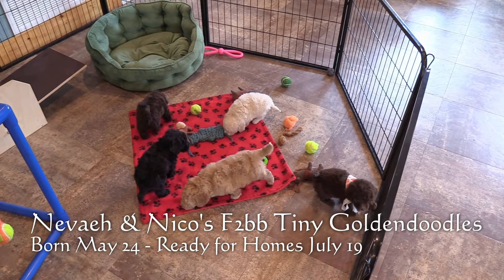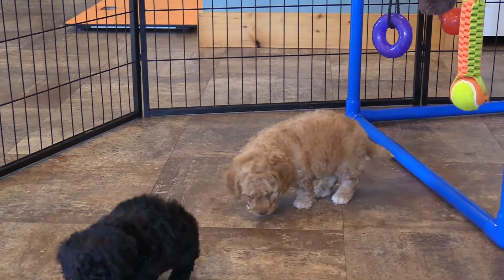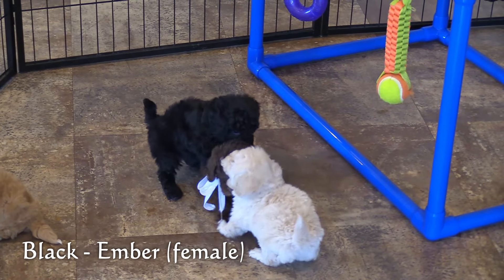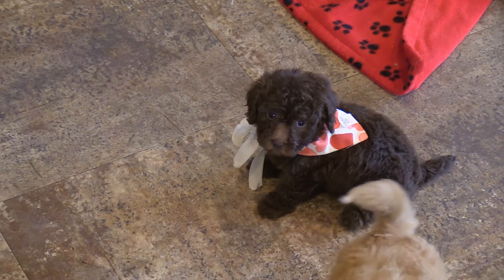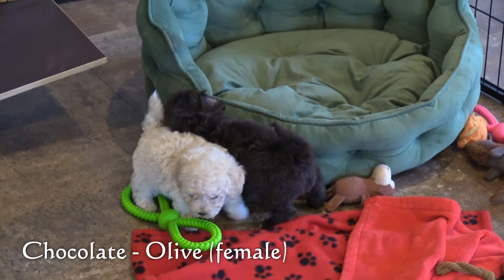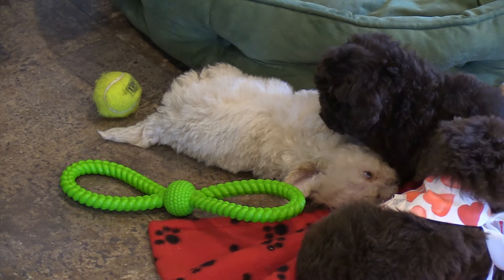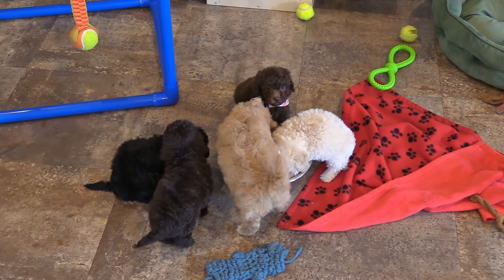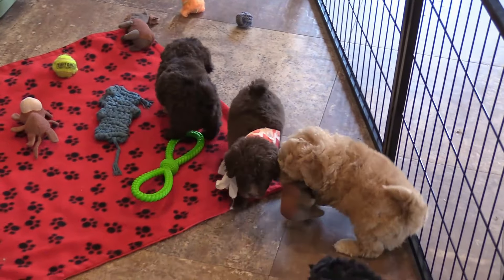Meet Nevaeh's F2bb Tiny Goldendoodles!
0:00 Intro
1:12 Light Apricot - Juniper (male)
2:11 Black - Ember (female)
3:28 Hearts - Ivy (female)
4:40 Chocolate - Olive (female)
5:46 Cream - Violet (female)
7:34 Outro

Here are Nevaeh & Nico's F2bb Tiny Goldendoodle puppies on 7/1/2024.  They are 5.5 weeks old here.  You can use the colored scarves to identify them.